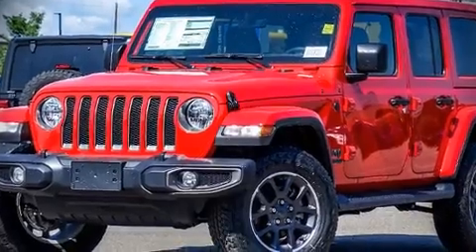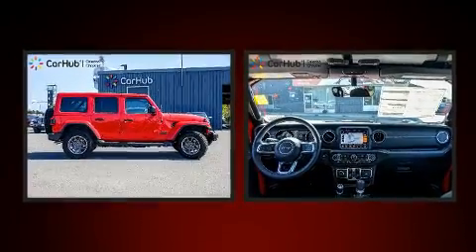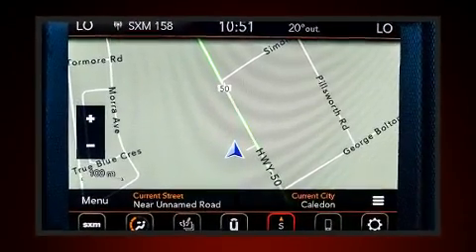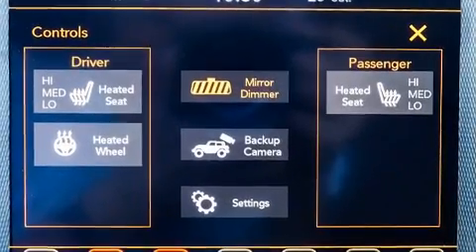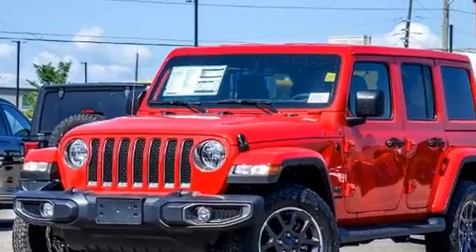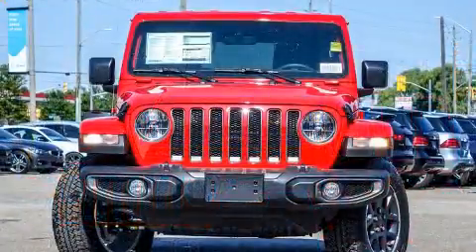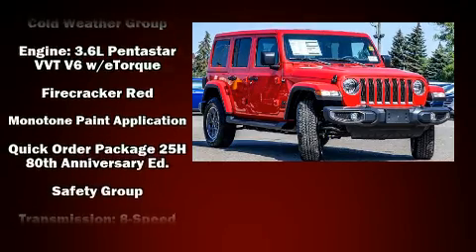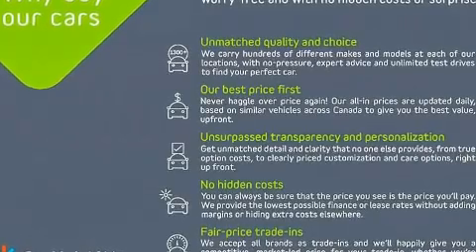2021 Jeep Wrangler UNLIMITED SAHARA 80TH ANNIVERSARY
Discerning drivers will appreciate the 2021 Jeep Wrangler. It features four-wheel drive capabilities, a durable automatic transmission, and a refined 6 cylinder engine. Top features include front dual zone air conditioning, delay-off headlights, front and rear reading lights, a built-in garage door transmitter, heated seats, skid plates, cruise control, and much more. Jeep also prioritized safety and security with features such as: dual front impact airbags, front side impact airbags, traction control, brake assist, a panic alarm, and 4 wheel disc brakes with ABS. For added security, dynamic Stability Control supplements the drivetrain. Our aim is to provide our customers with the best prices and service at all times. Please don't hesitate to give us a call.